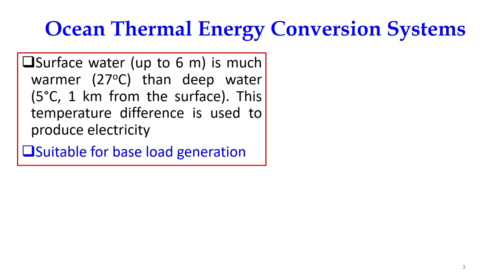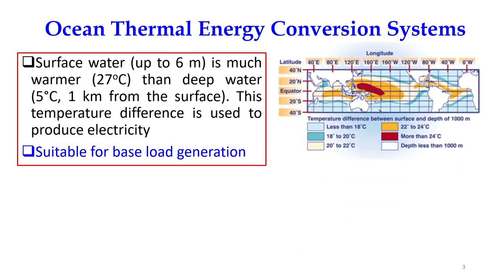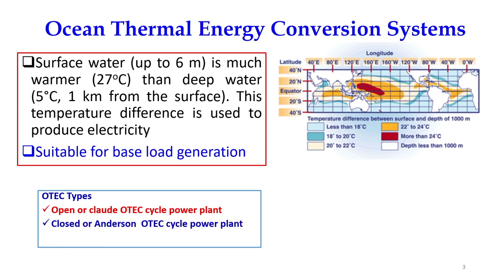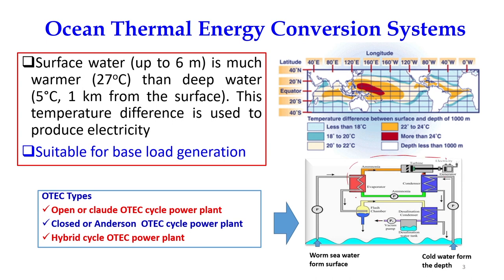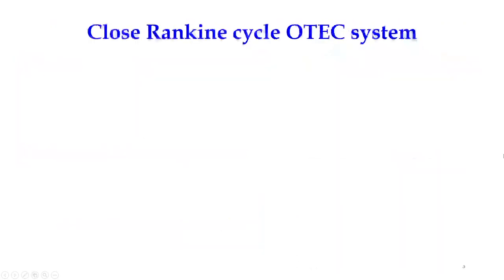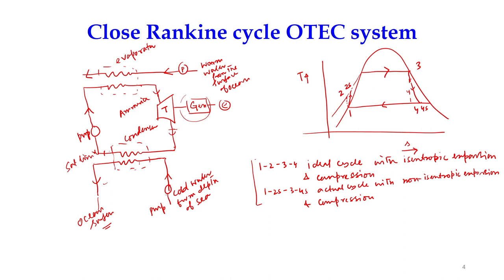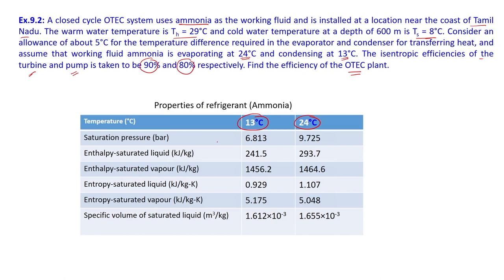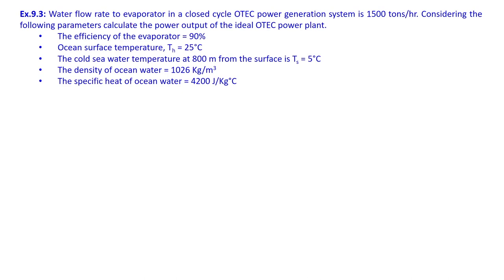Lec 28: Analysis of close rankine cycle OTEC system